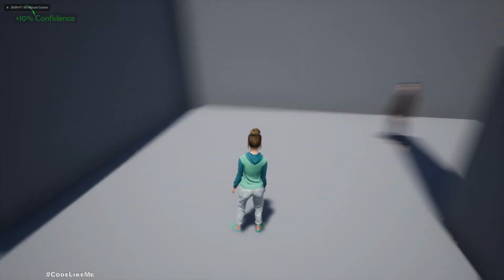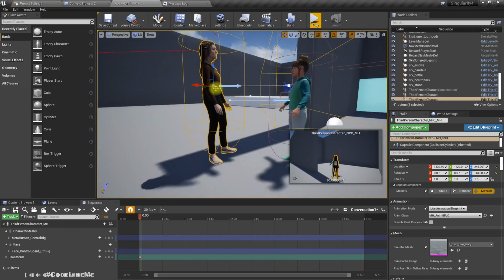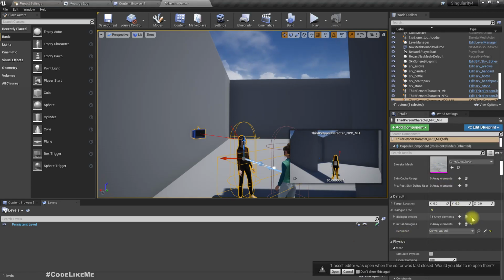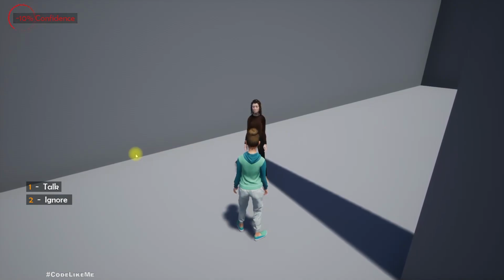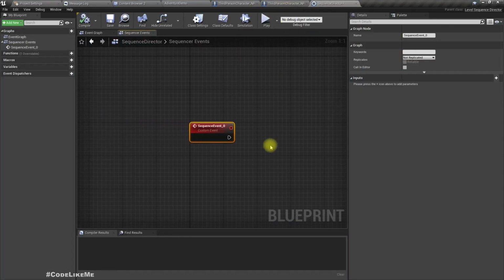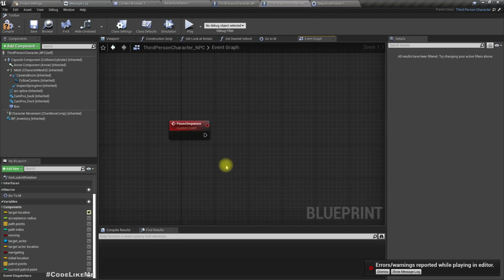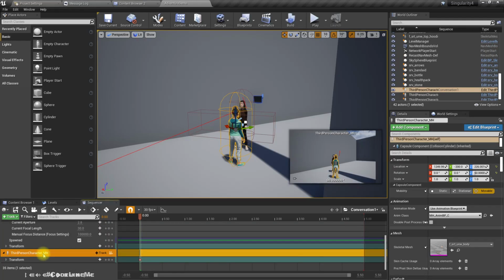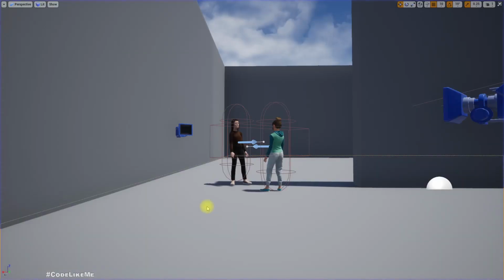Unreal Adventure - Part 38 (Integrating Level Sequences with Dialogue/Conversation System)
Today, we are going to look into how to integrate the level sequences into the dialogue/conversation system we are working on. Basically, when we start a conversation with a character, the camera angle should be changed based on a predefined camera defined in a level sequence. In this way, we can implement a more cinematic conversation system.